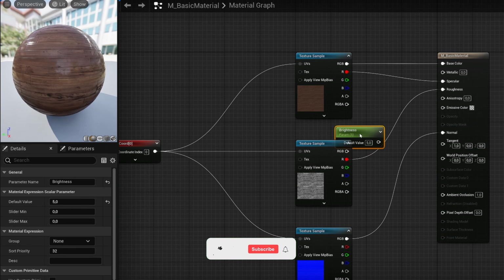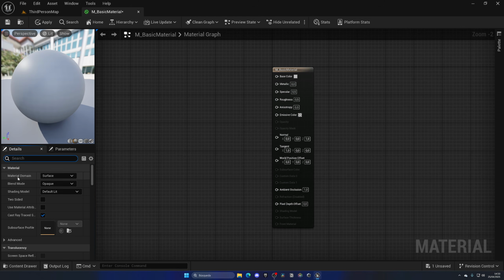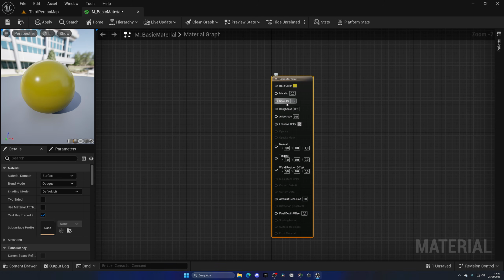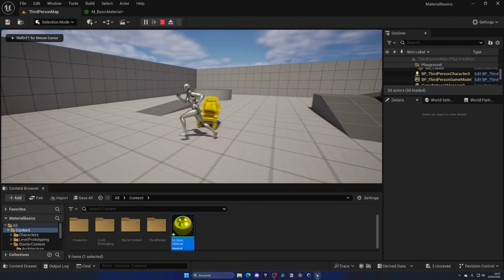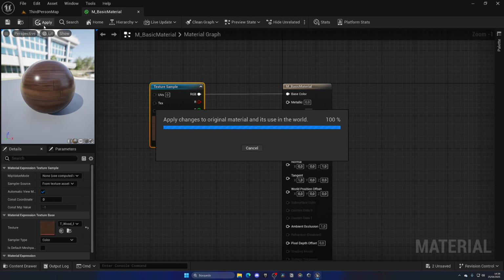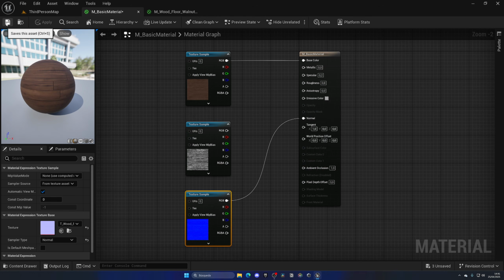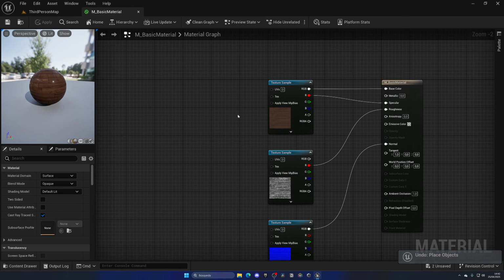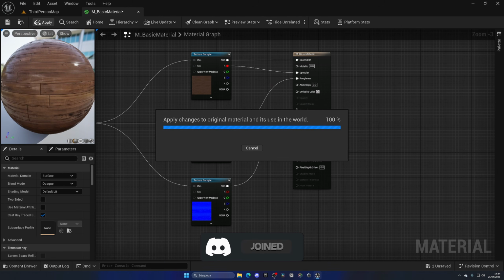How To Make Your First Material in Unreal Engine 5 (Material Graph Basics)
Hello guys, in this quick and simple video we are going to check out how to make a material in Unreal Engine 5

unreal engine 5,ue5 simple material,tutorial,quixel,megascans,unreal engine how to make materials,material graph basics,unreal engine 5,ue5 material guide